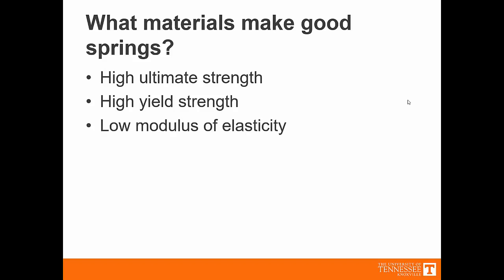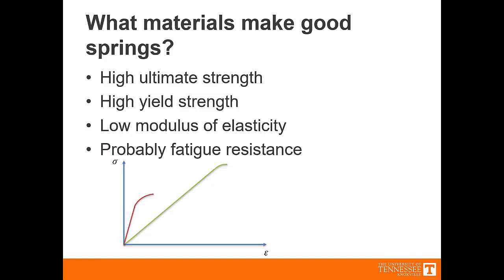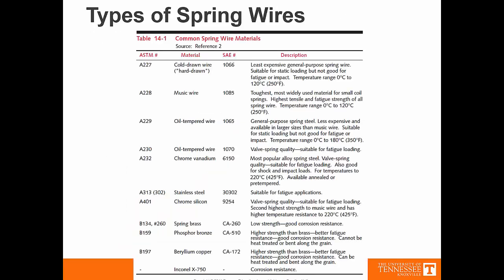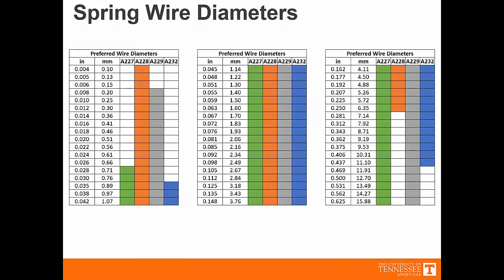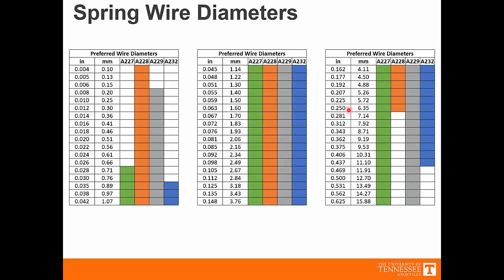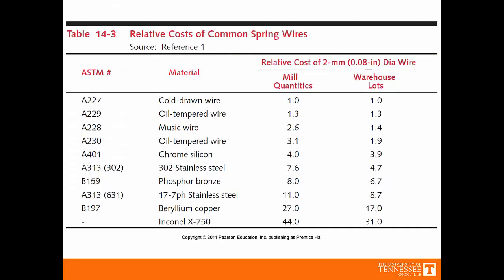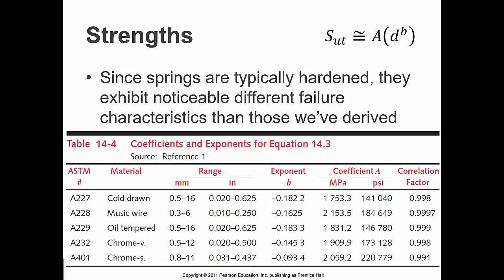Spring Strengths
Material and Strengths of wires used for making coil springs